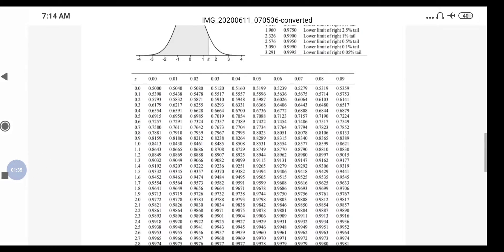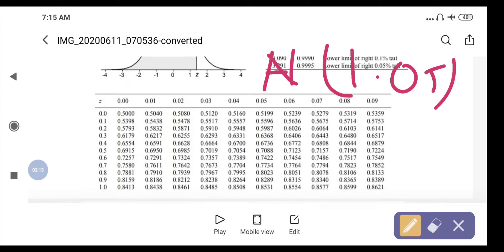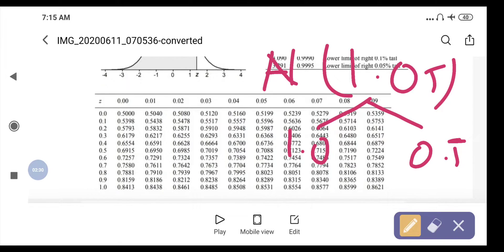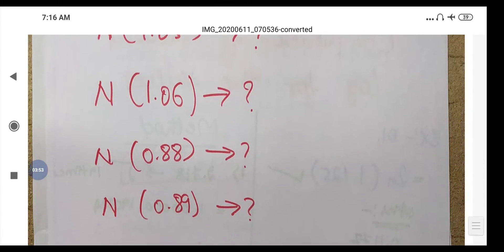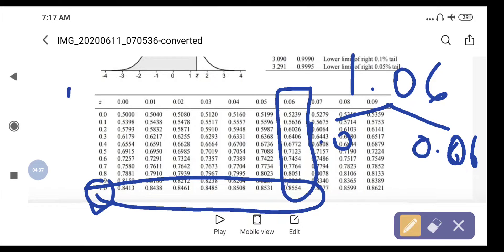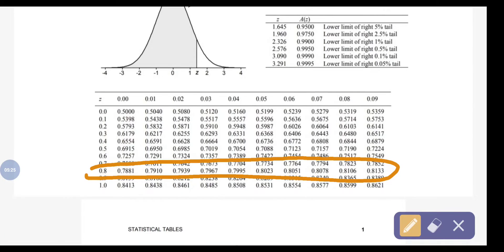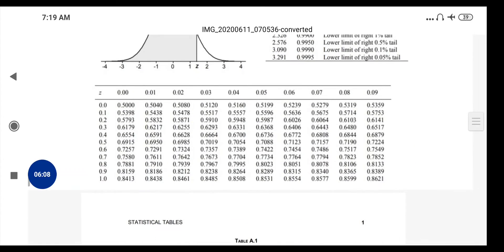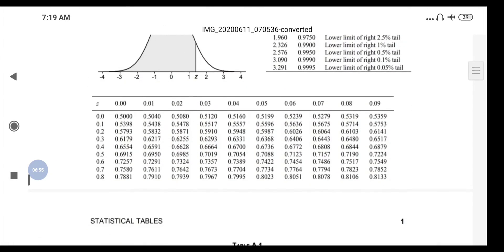Black scholes model problems IIworking note 2II how to get values of "n" From statistical table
Rm